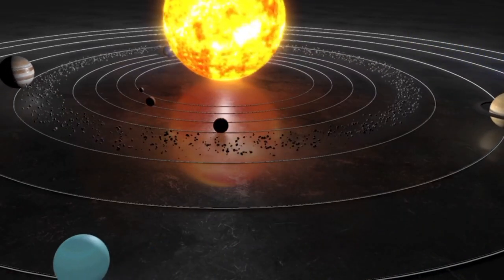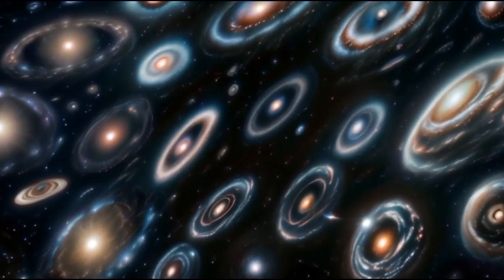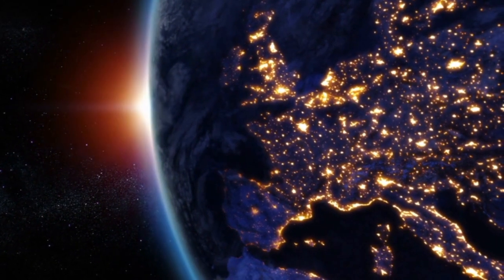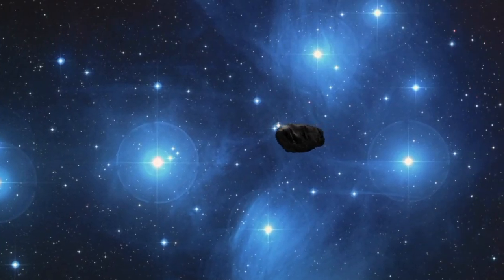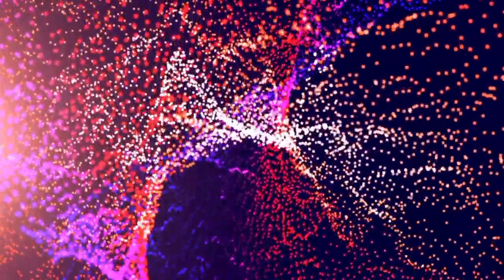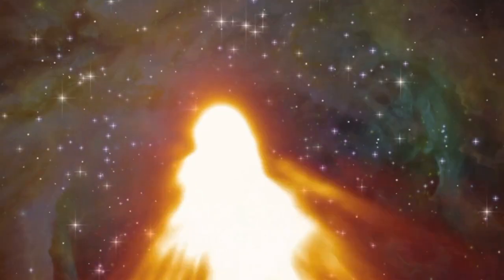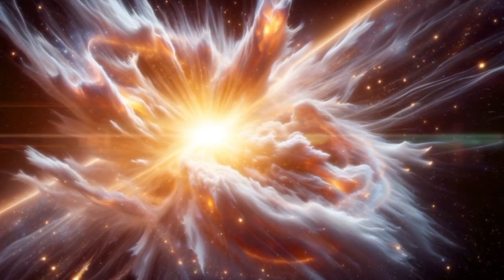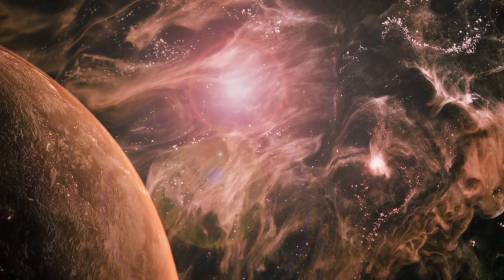James Webb Telescope Just Detected CHILLING Discovery About Betelgeuse Explosion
🚀🔭 Hold your breath, stargazers! The James Webb Space Telescope has just uncovered a chilling revelation about the Betelgeuse explosion. This iconic star's dramatic event is revealing secrets we never anticipated, and the implications could be monumental for our understanding of supernovae and stellar evolution. In this video, we break down the latest findings from Webb, explore what this means for Betelgeuse, and delve into the broader impact on our cosmic knowledge.